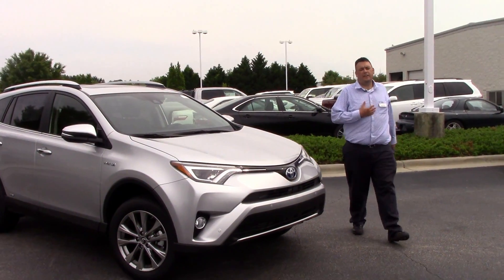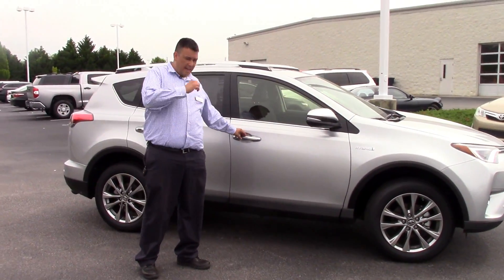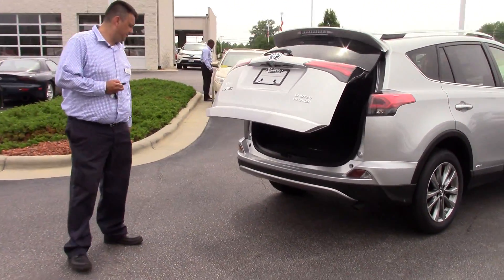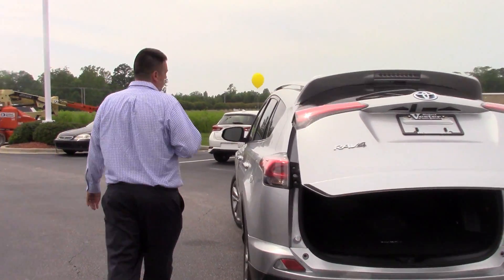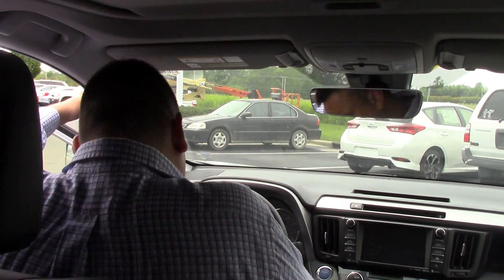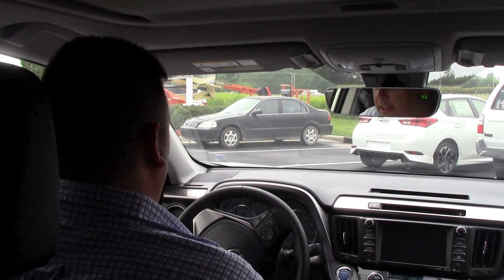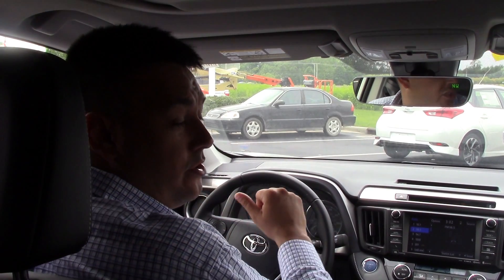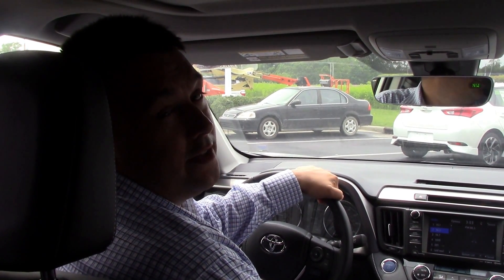2016 Toyota Rav4, Wilson NC, Walk Around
We have here a beautiful 2016 Toyota Rav4 limited edition.  Come check us out here at Hubert Vester where we are the difference!

Comfort
Six speakers
Antenna
Additional seat material SofTex upholstery main seat material
Driver bucket front seat heated with 10-way power memorized height, power lumbar and memorized tilt, front passenger seat bucket front seat heated
Split-folding rear seats: manual recline
Exterior
Front and rear alloy chrome wheels: 18" x 7.0"
Roof spoiler
Safety
ABS
Front Parking Sonar front radar parking distance sensors, rear Parking Sonar rear cam&radar parking distance sensors
Headlights: low beam bulb with projector beam lenses LED
Technical
Engine: 2.5L in-line 4 DOHC with VVT-i variable valve timing
Primary fuel type: electric, Secondary fuel type: unleaded
Power (SAE): 194 hp